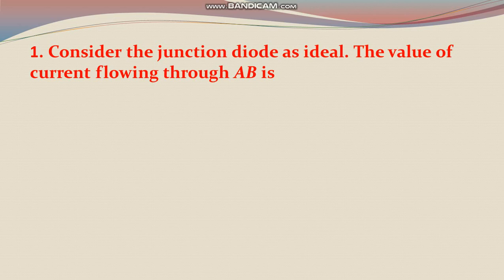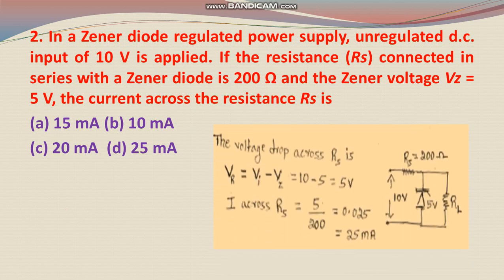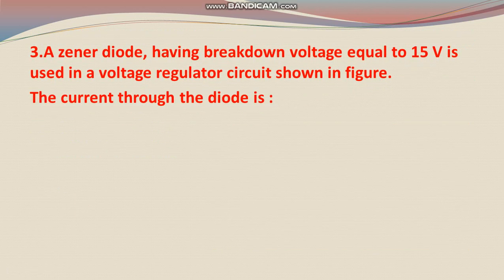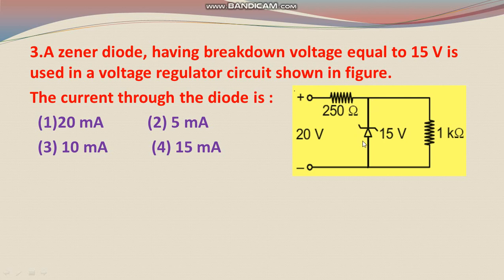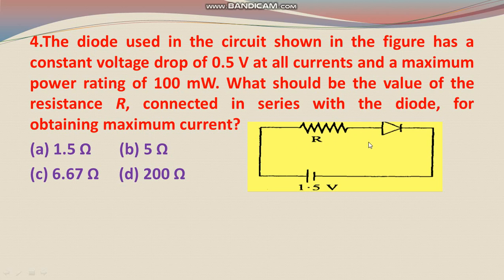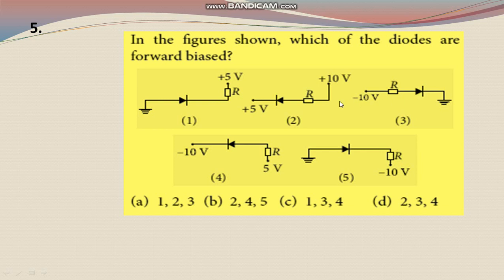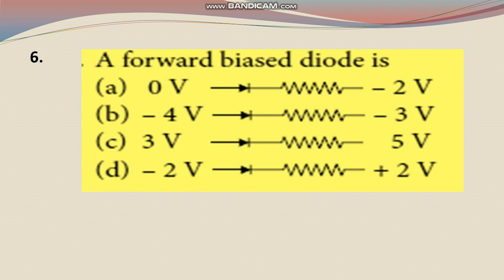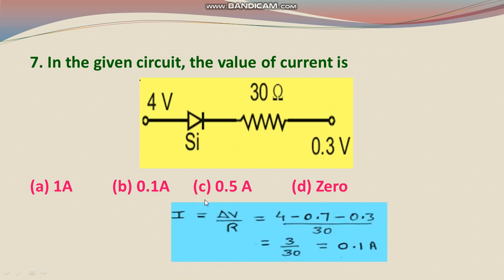Electronics-Devices-1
This video contains some objective questions based on diode for jee ,neet and K-cet examination preparation.